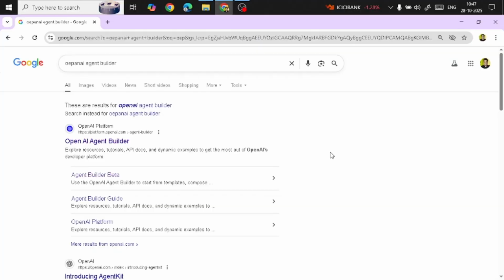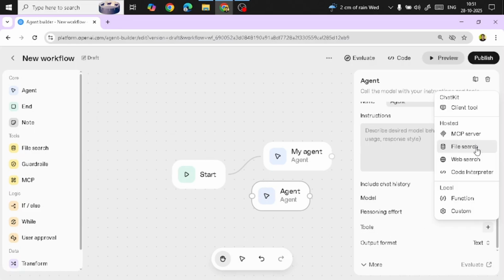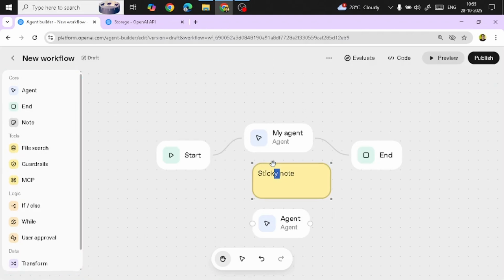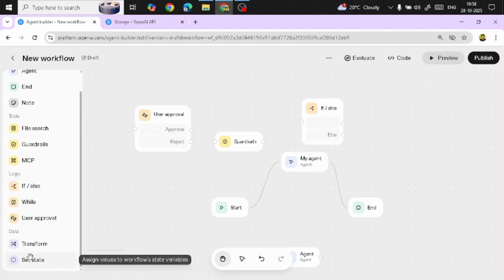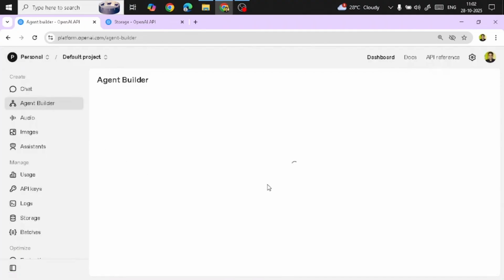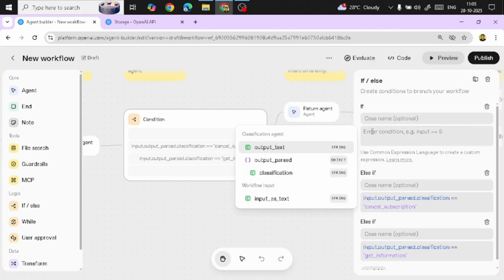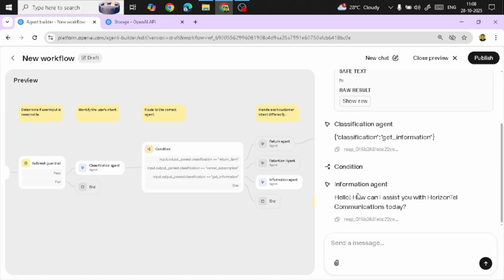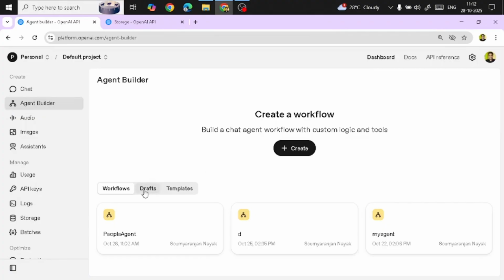Build Your First AI Agent with OpenAI Agent Builder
Learn the core ideas behind constructing an AI agent using OpenAI Agent Builder and ChatKit. This beginner-friendly walkthrough explores the components of an agent workflow and how they connect.

In this video, you will learn:
• the Agent Builder workspace
• defining an agent workflow
• connecting steps and configuring behavior
• understanding ChatKit integration
• testing an end-to-end example

Who this is for: developers learning how to build practical AI agents.